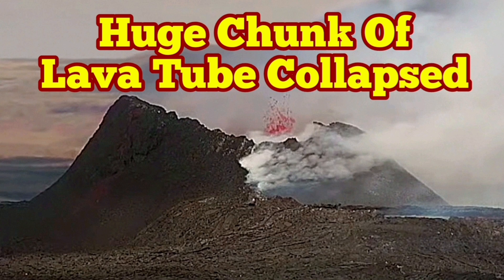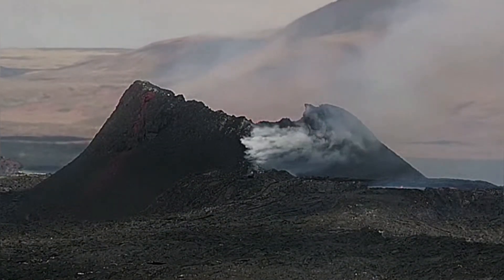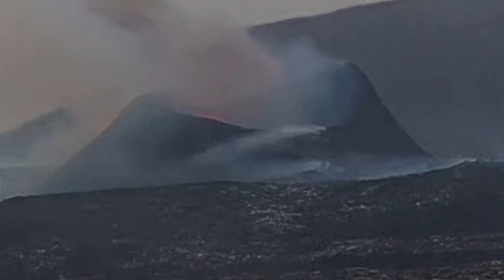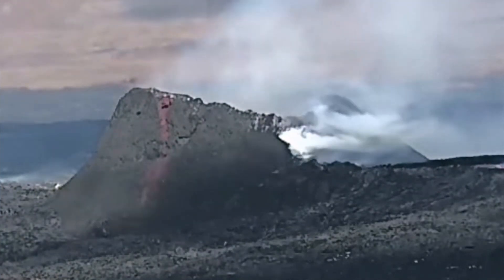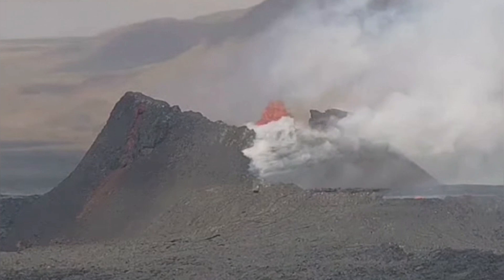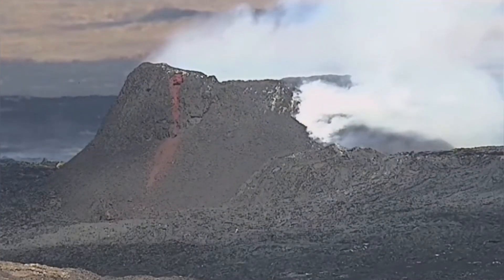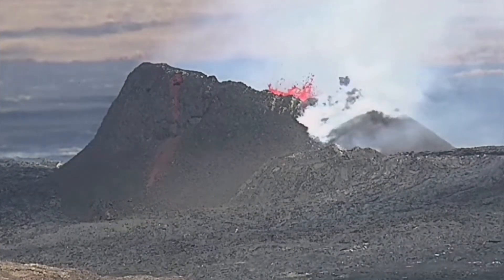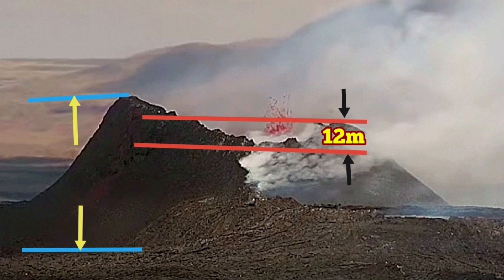Huge Chunk Of Lava Tube Wall Collapse, Iceland KayOne Volcano Eruption Update,Wind, Tremor